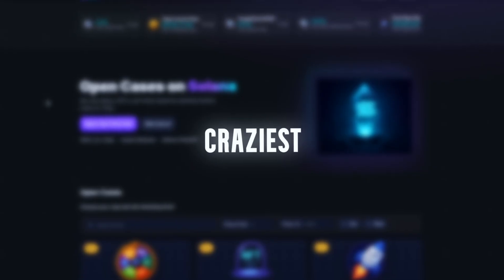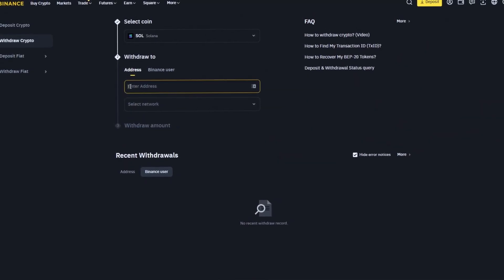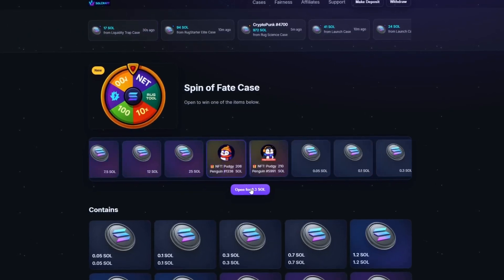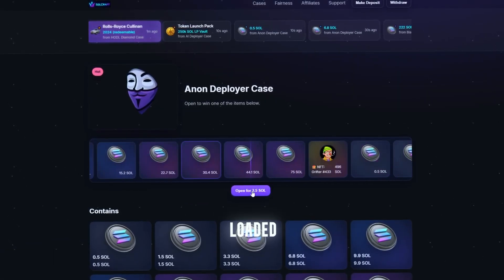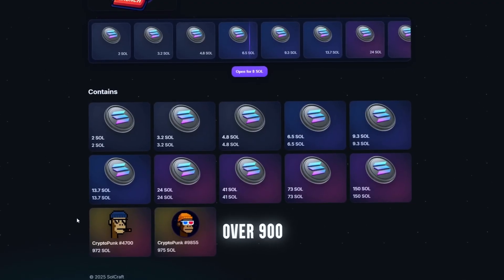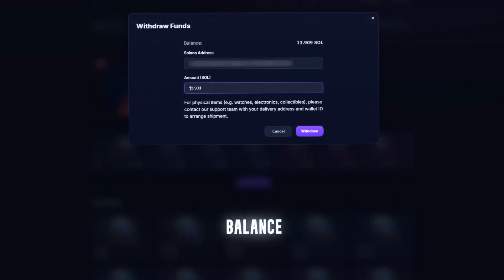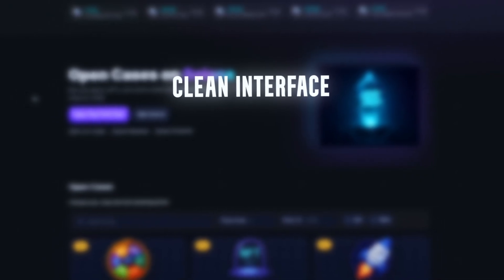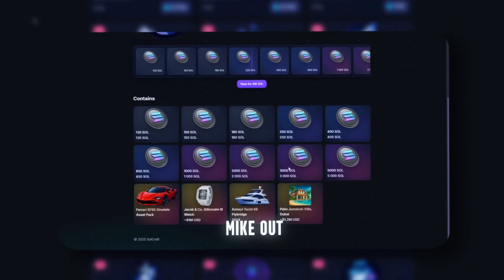⚡️ My Hands Are Still SHAKING — 3 Drops, 1 Session, Solana Open Case😨Never Seen Before!/Solana Trend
🚀 Dive Into Solana's Drop Infrastructure
🎥 Covered:
• Reward allocation rules
• Tier definitions + randomness scope
• Live drop data with TX records
🛠️ For smart contract watchers and verifiers
⚠️ Not monetized content